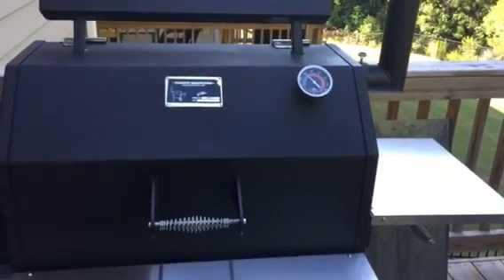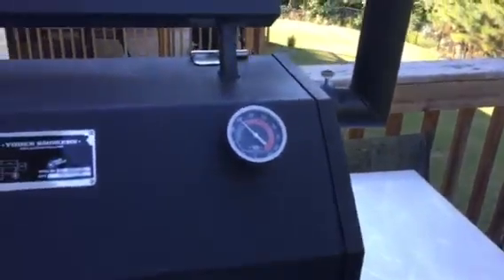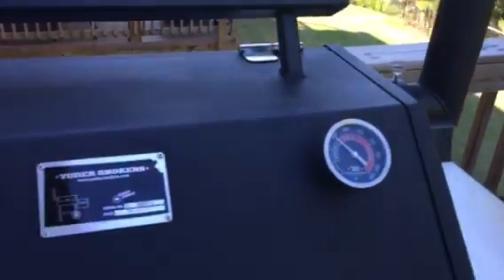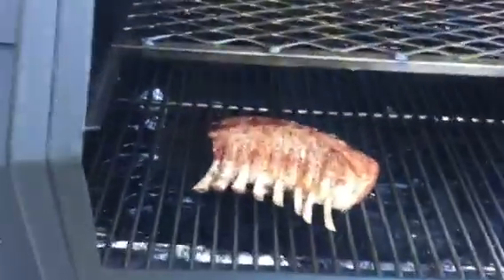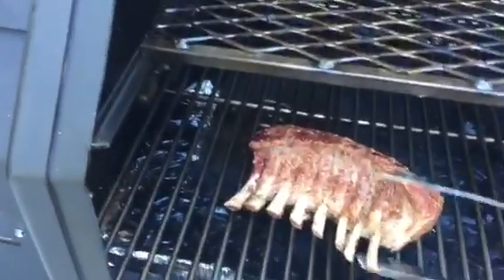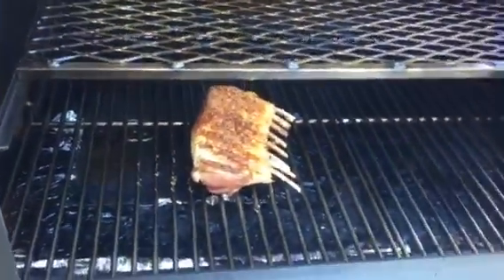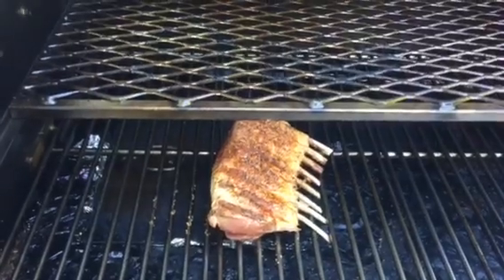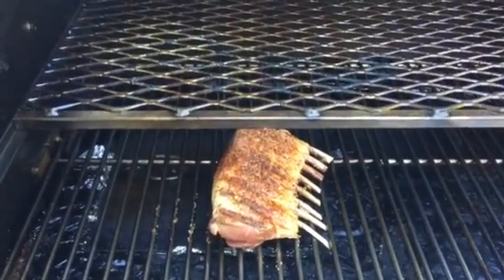Lamb on the Yoder YS640 Competition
Lamb on the Yoder YS640 Competition.  Easy quick cook (15-20 minutes) .